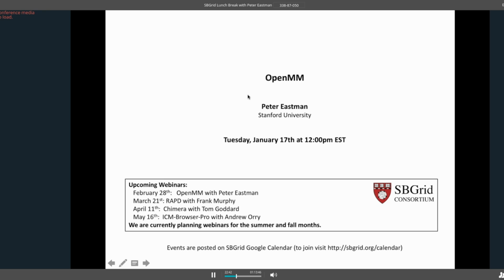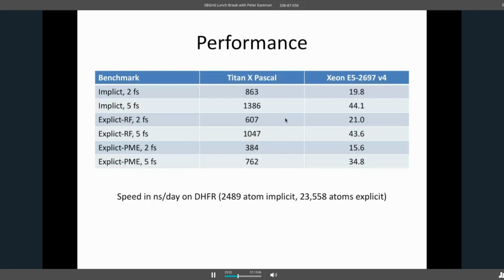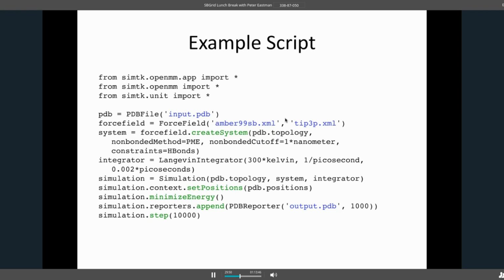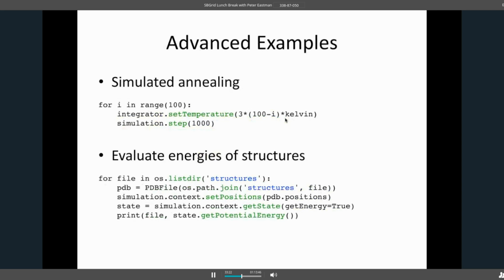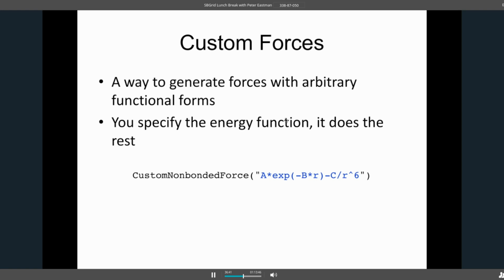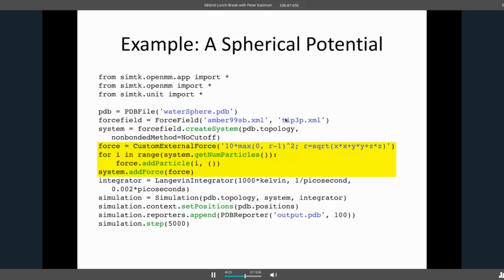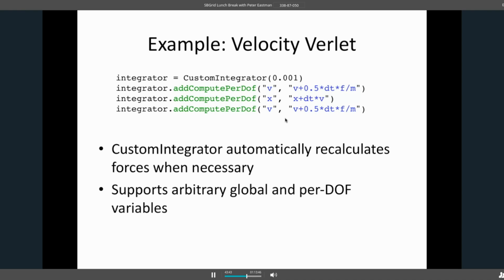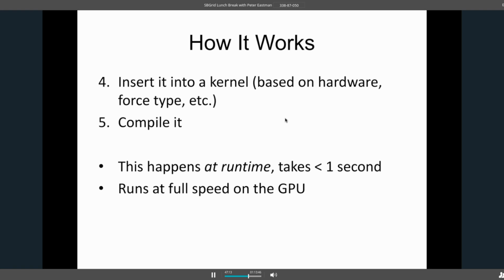OpenMM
Topic:  OpenMM
Speaker:  Peter Eastman, Senior Software Engineer, Vijay Pande's Group, Stanford University